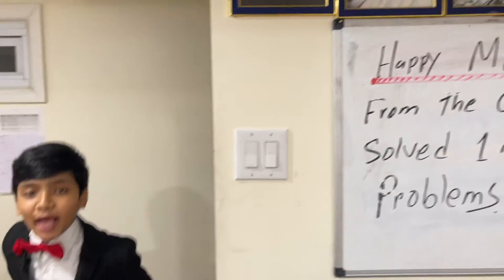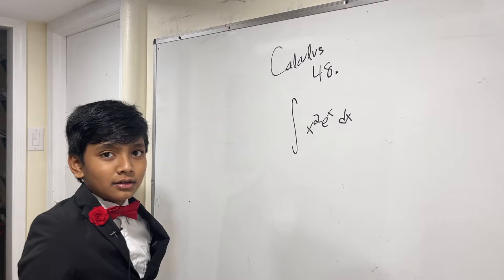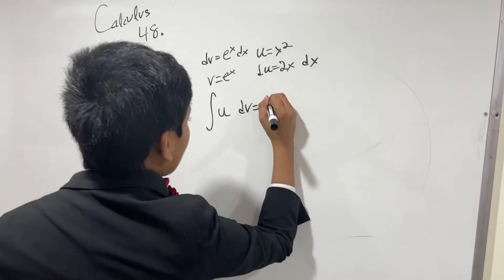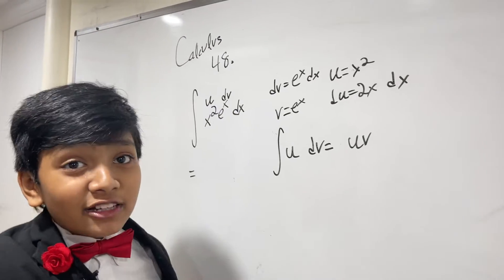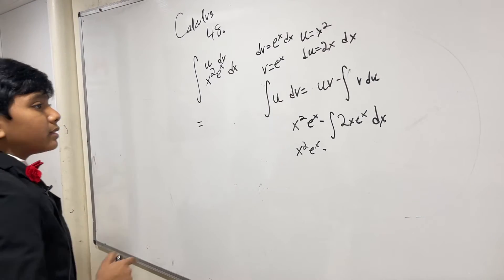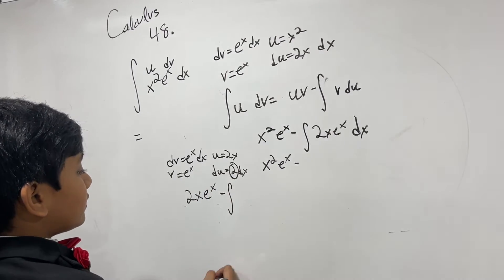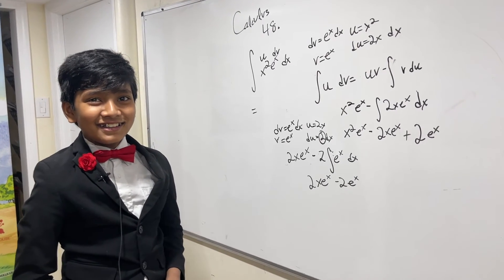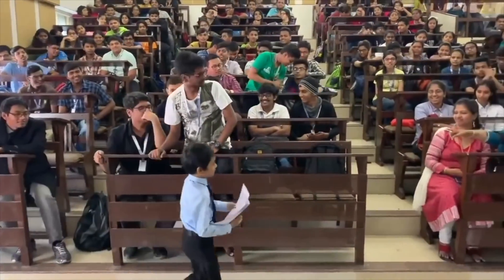Integral Calculus # 48: Learn Calculus from World's Youngest Professor